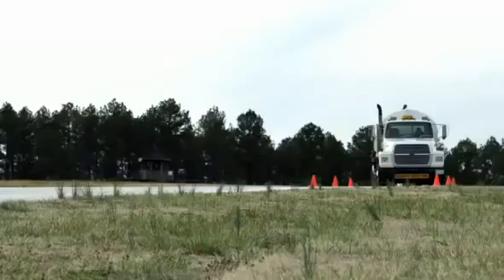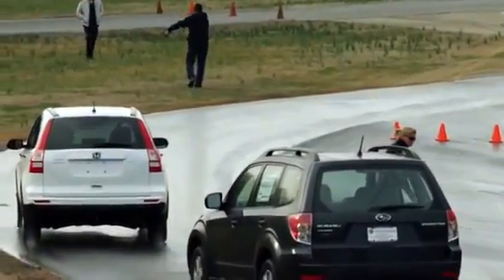Subaru Symmetrical All Wheel Drive Test; Stability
An independently certified study comparing Subaru's Symmetrical AWD and Vehicle Dynamics Cotrol (traction and stability control) to its competition.